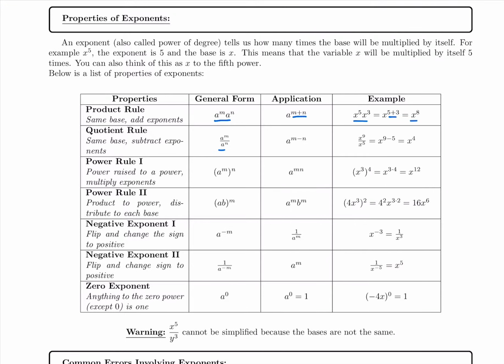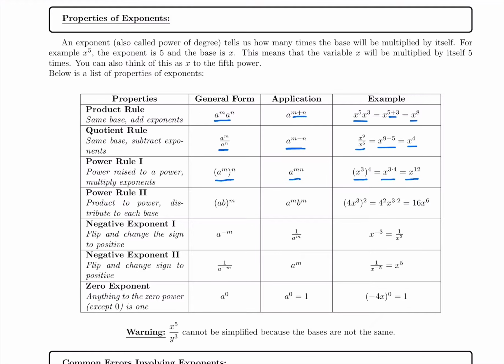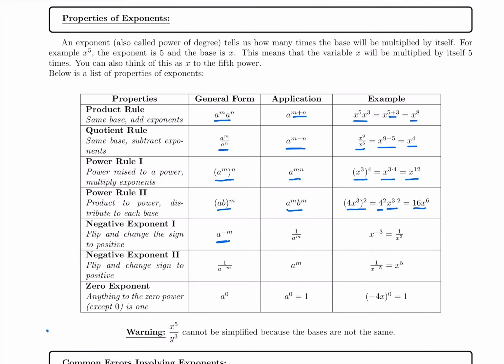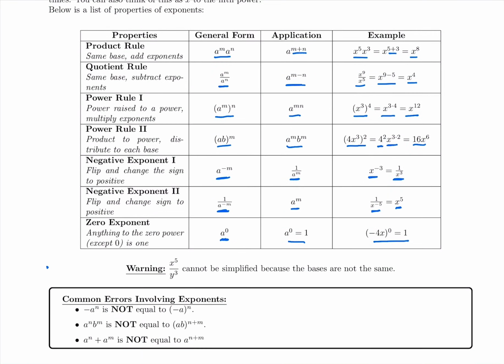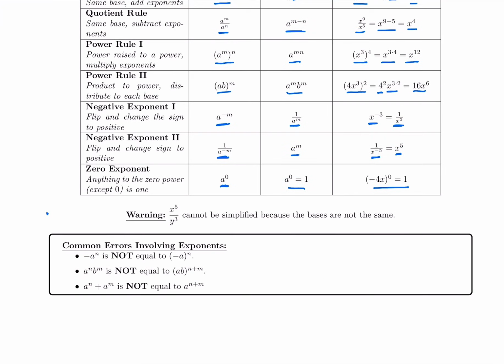26 Pt A